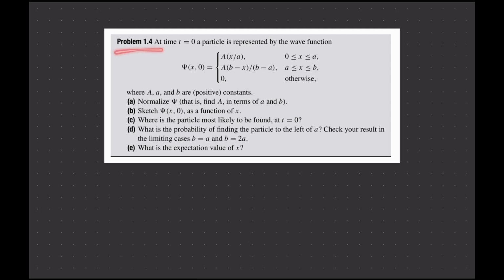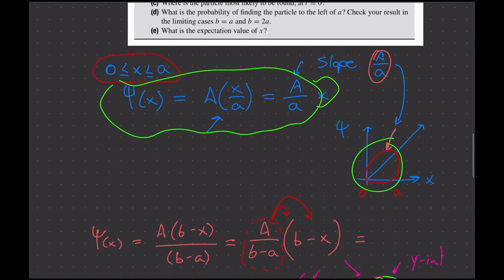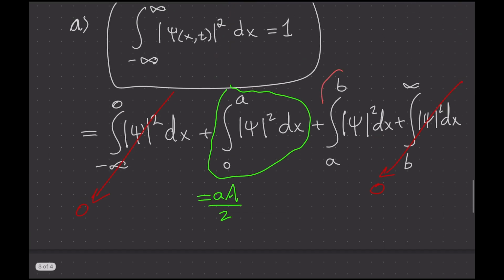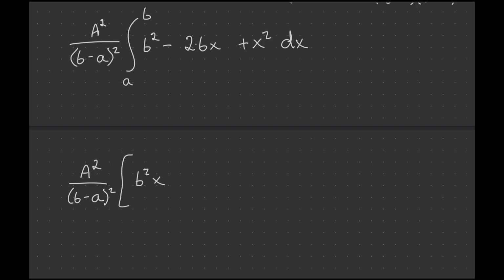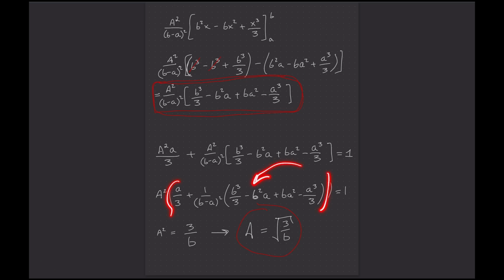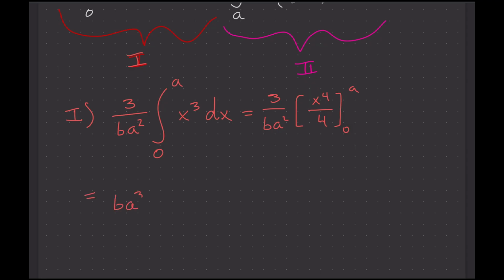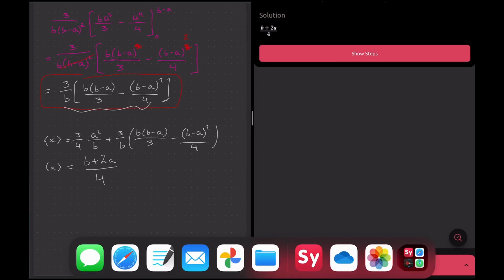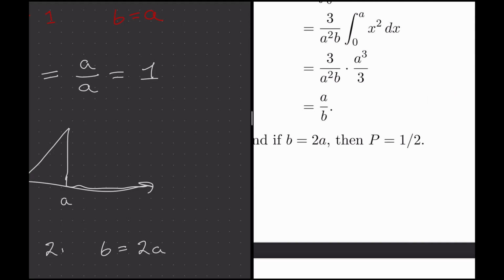How to normalize a wavefunction in quantum mechanics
This is problem 1.4 from the Griffiths Introduction to Quantum Mechanics. I do this problem with no solution manual (well I do check the solutions but just to see if the final answer is correct, I also use symbolab for simplification of algebraic expressions).

Check out my method and let me know if you have any suggestions for alternative solutions, also let me know if you have other problems you want me to film.

Do you like the ipad style tutorial or should I do some whiteboard videos or on paper?

Thanks gang see y'all in the next one :)

Timestamps
0:00 Intro
1:35 Reading the problem
3:55 Sketching the wavefunction
10:28 Finding A the normalization constant
29:48 Where is the particle at?
31:31 Expectation value of x
45:02 Probability
50:26 THE END